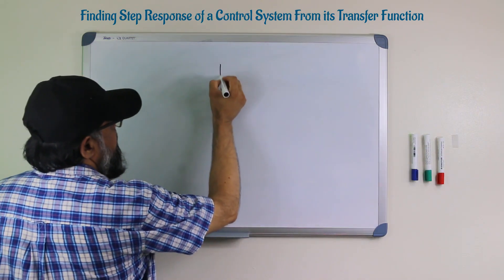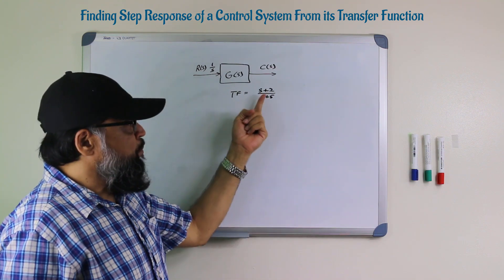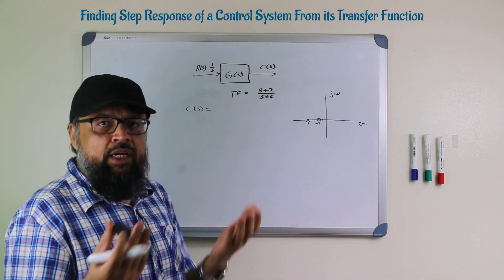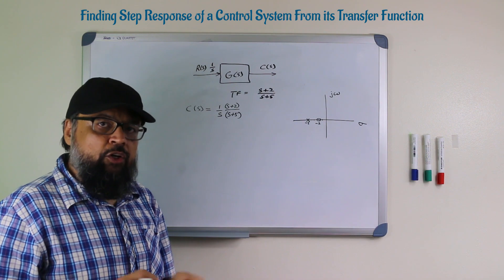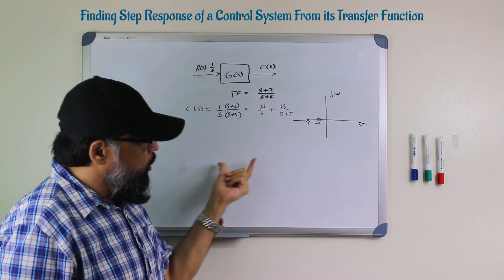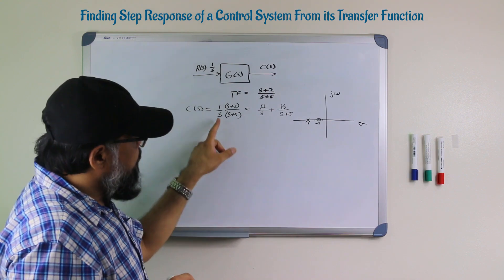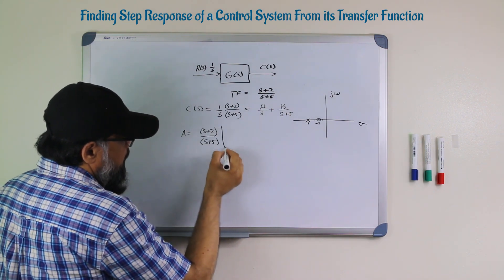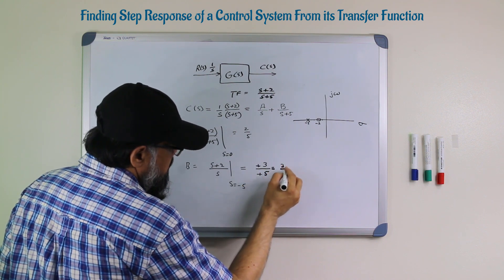How to Find Step Response of a Transfer Function [Natural and Forced]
This video is a lecture on control systems engineering. This is part of my Online course on Control Systems which is available on Udemy and Skillshare. In this lecture, I have explained the step response of a Transfer function.